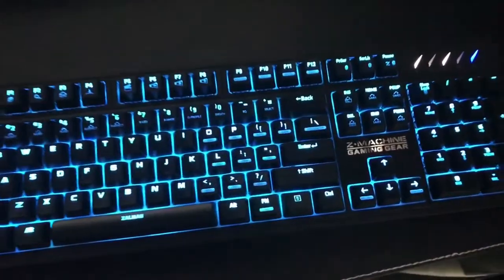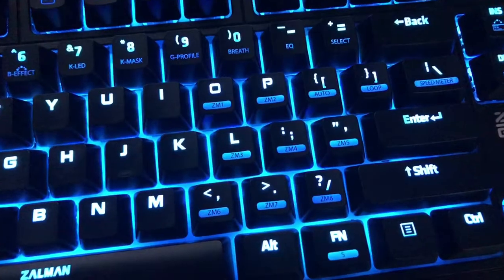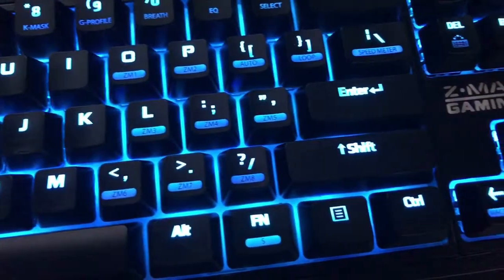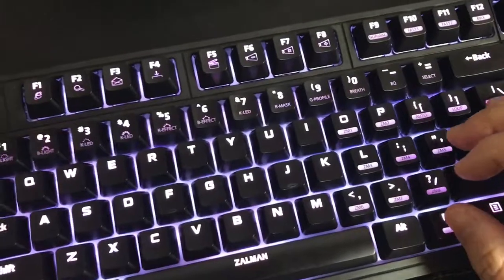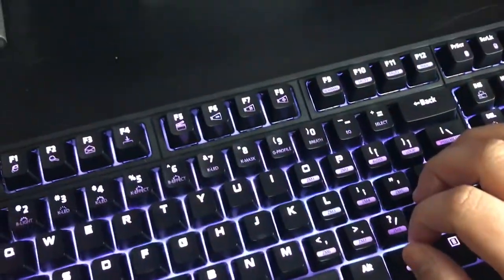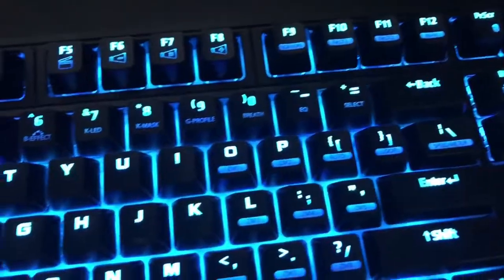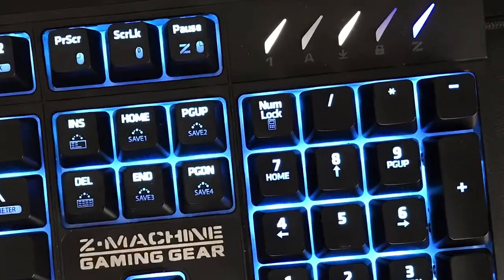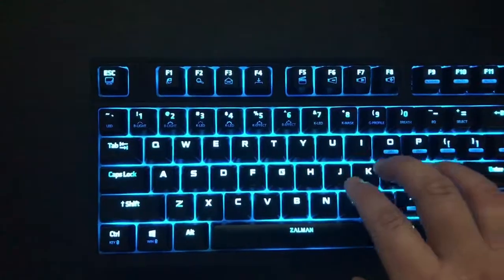Zalman Kailh Brown Keyboard Review